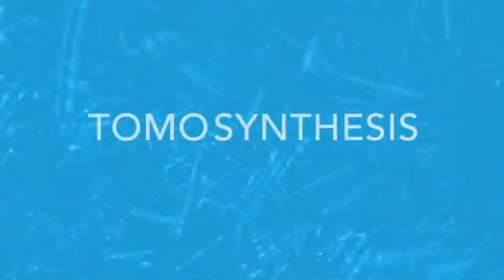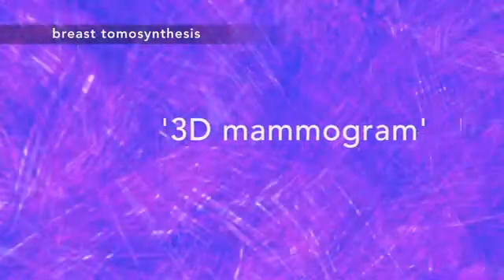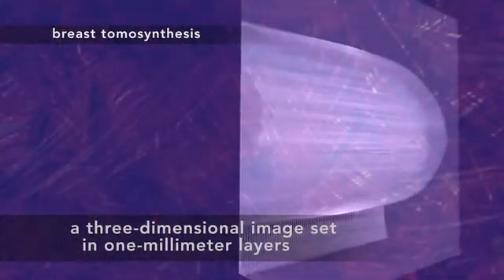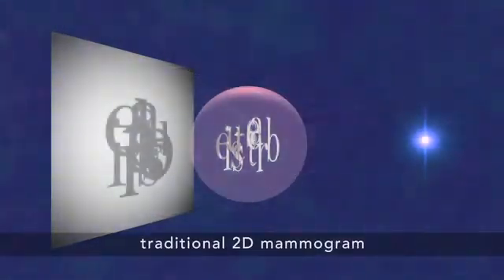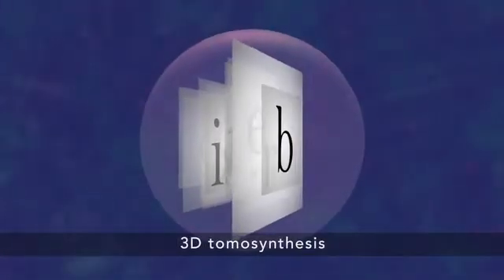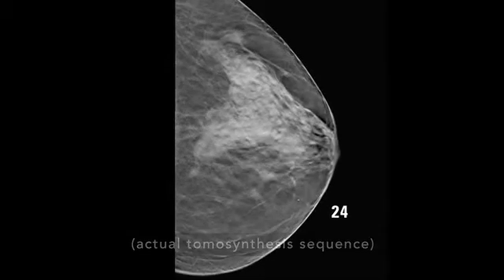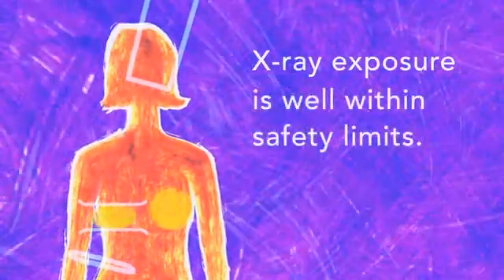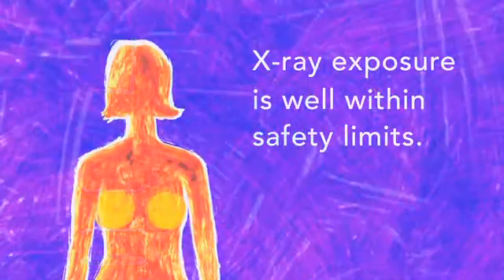Tomosynthesis & 3D Mammography for Early Detection of Breast Cancer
Learn more about a new tool in the fight against breast cancer, tomosynthesis.

Tomosynthesis is one more tool to make early detection of breast cancer even earlier.

A 3-D mammogram allows doctors to detect cancers more easily, and there's less chance that a cancer can hide in overlapping tissues.